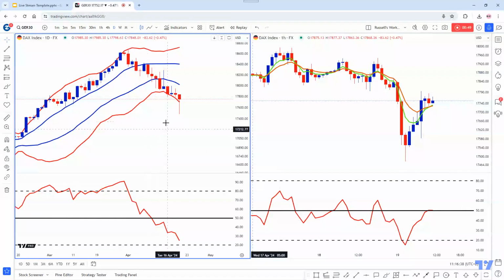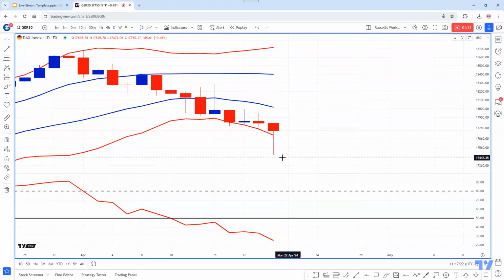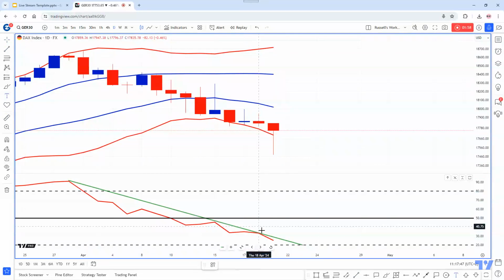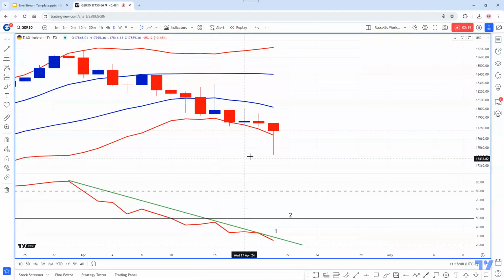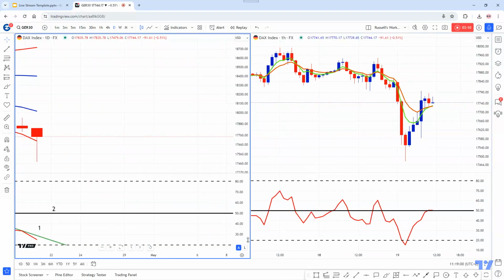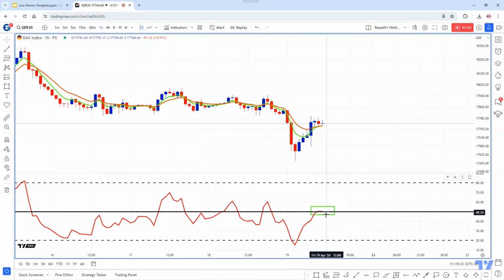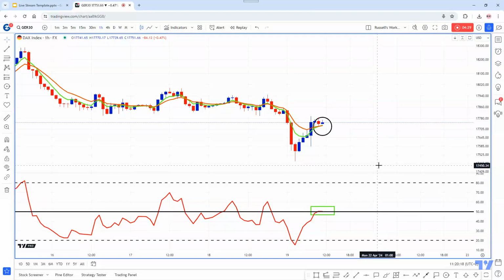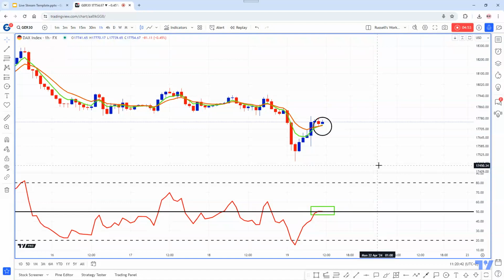DAX bears lose control following Israel's retaliation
The DAX dropped following the news that Israel retaliated for Iran's attack over the weekend. However, the bears seem to have lost control, with the hourly charge at a crossroads.

The longer-term path shows a series of lower peaks followed by lower troughs. This suggests that the current up-leg may be an exploitable rally in the downtrend.

The DAX hourly chart is showing signs of support. However, the daily chart is still under pressure.